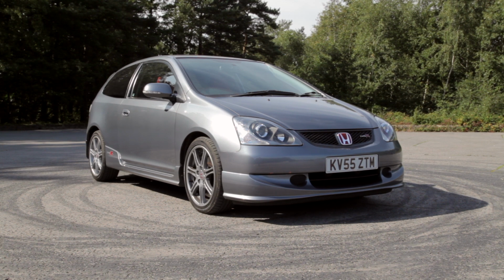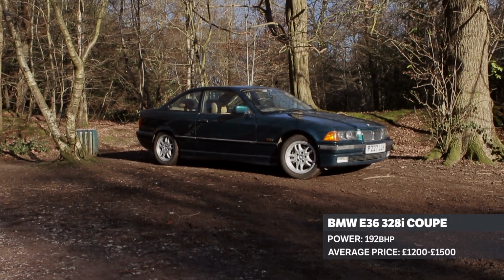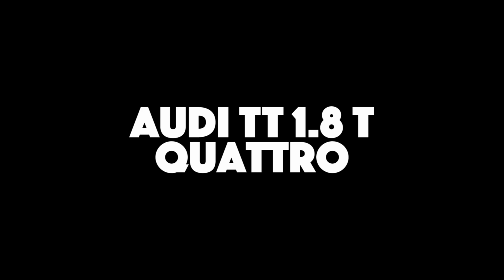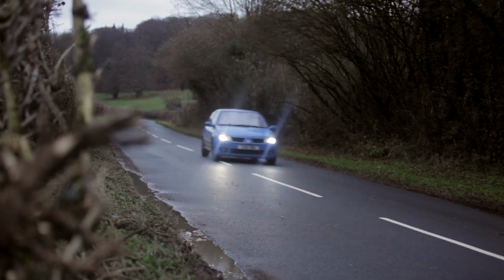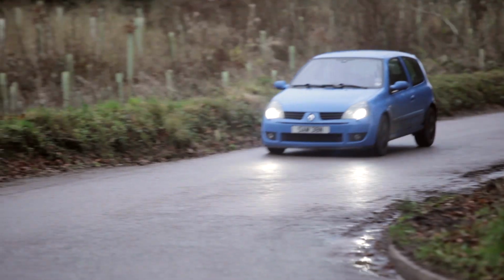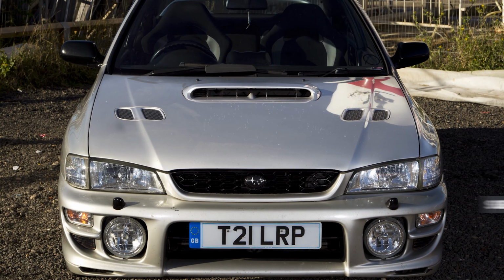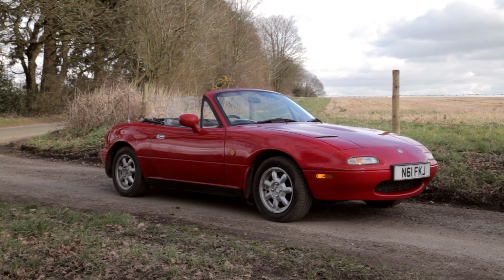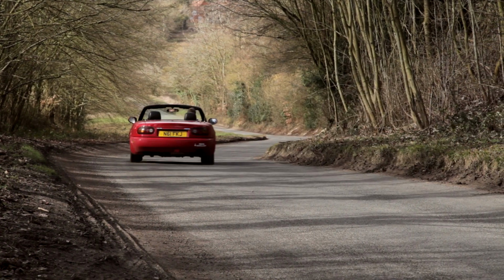The 7 Greatest Cars You Can Buy On A Seriously Tight Budget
We love nothing more than cheap cars with big thrills, that's why we're looking at the 7 best cars money can buy for £2000 and under...

Credits

“2002 Audi TT 1.8t Turbo | blue | 21012950 | Seattle | Bellevue” by KirklandDCJ

“1986 944 Turbo.jpg More details Stock 1986 Porsche 944 Turbo Coupe, overlooking the Pacific Ocean, off of US Highway 1” by Daniel J. Leivick